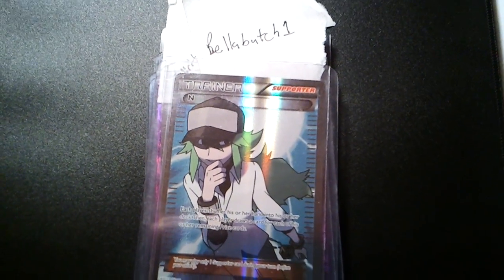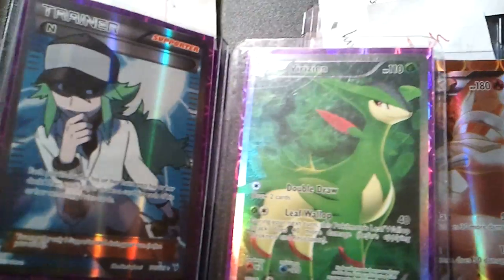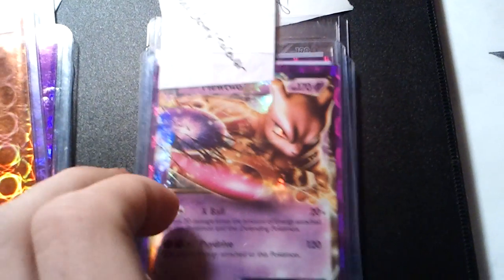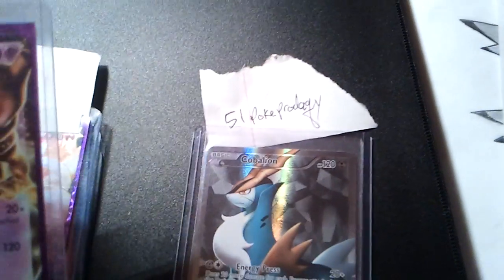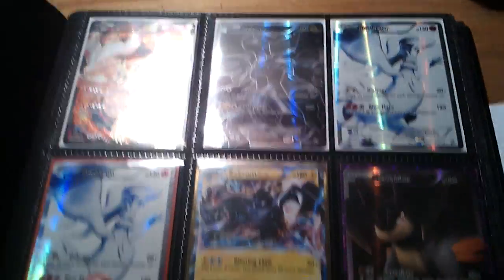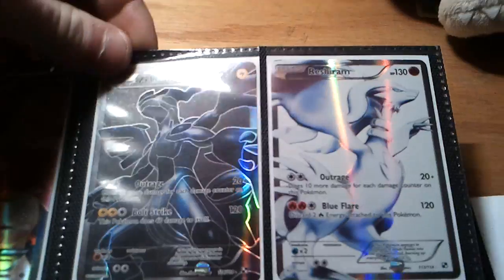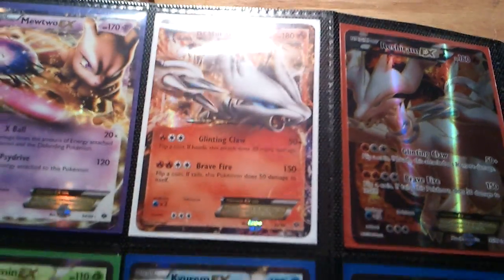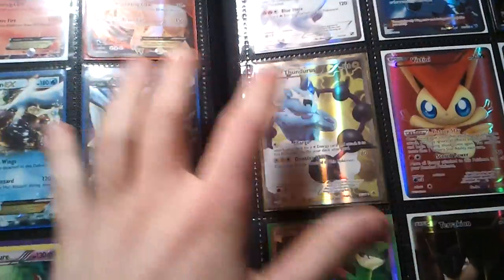Update! trade proof and little binder update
Pm me with offers
Shiny hydreigon, Shiny Zoroark, Mewtwo ex full art, secret rare pikachu b&w,